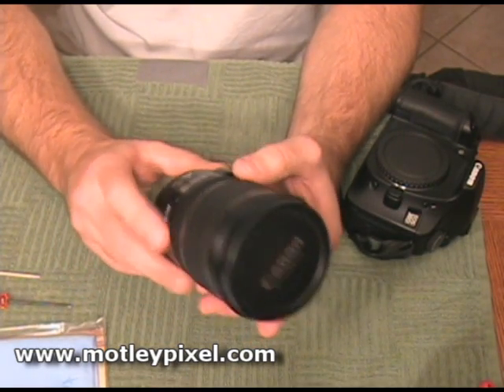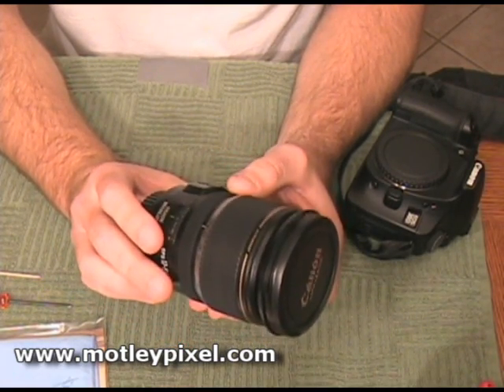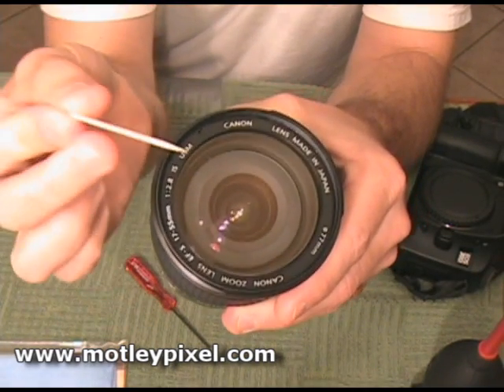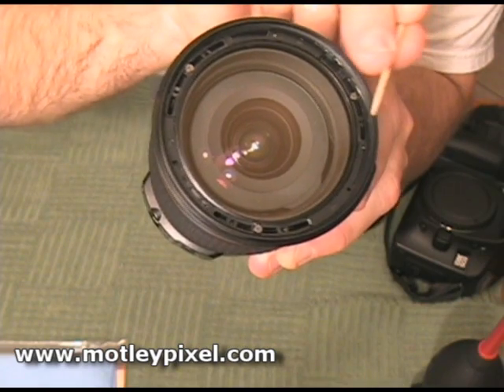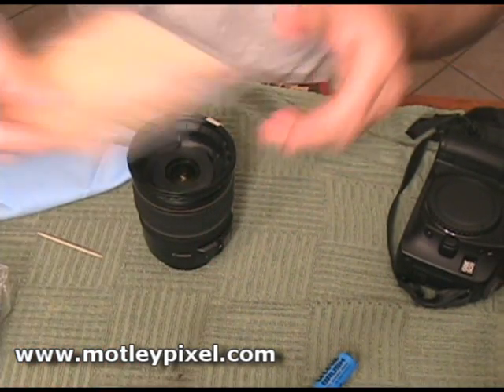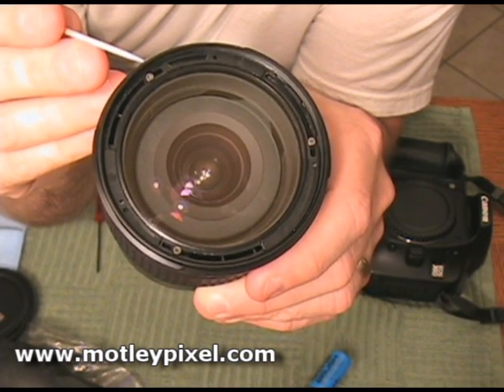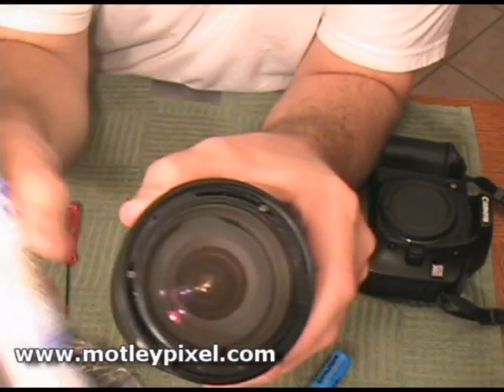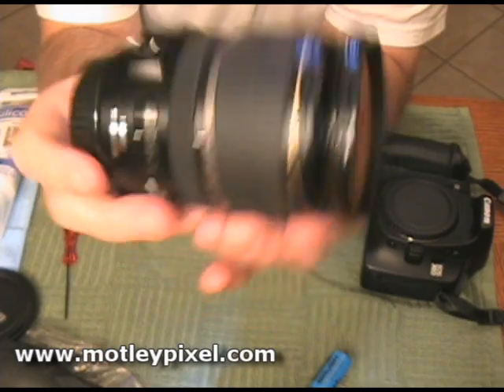Cleaning dust from w/in the Canon EF-S 17-55mm f/2.8 IS USM Lens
I took the plung and decided to remove the front element of my Canon EF-S 17-55mm f/2.8 IS USM lens.  This is a detailed video procedure for removing the front element and it even discusses calibrating the lens for any front/back focus issues.  Please reference further discussion and details pertaining to this video at motleypixel.com  PERFORM THIS PROCEDURE AT YOUR OWN RISK